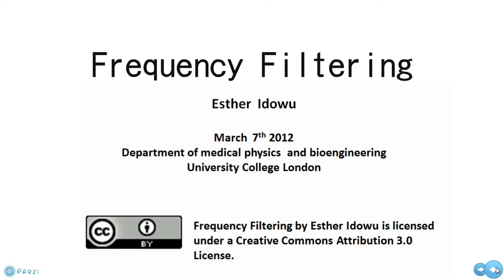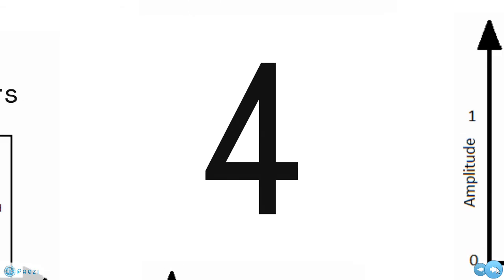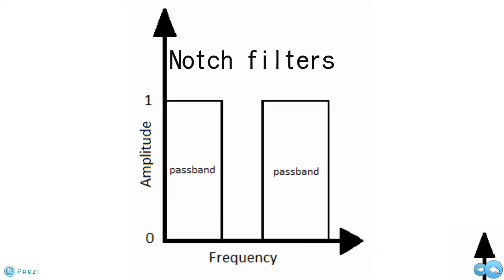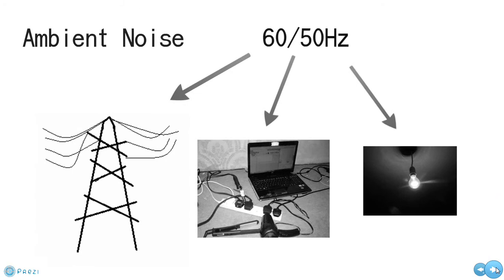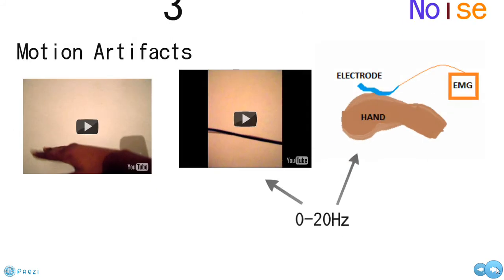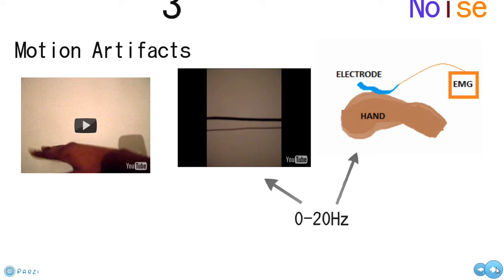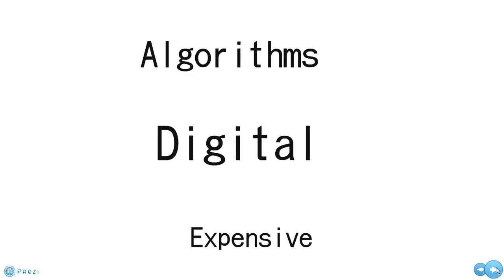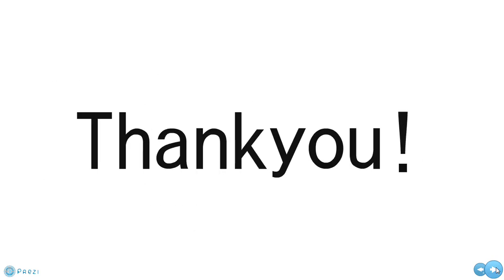Frequency Filtering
An explanation of how frequency filtering is important for acquiring accurate voltage measurements of muscle and nerve activity, by undergraduate student Esther Idowu from the Department of Medical Physics and Bioengineering at the University College London.